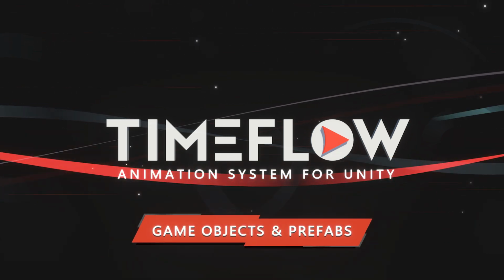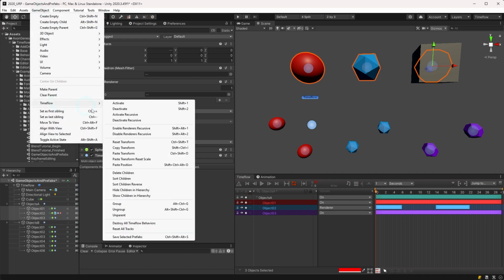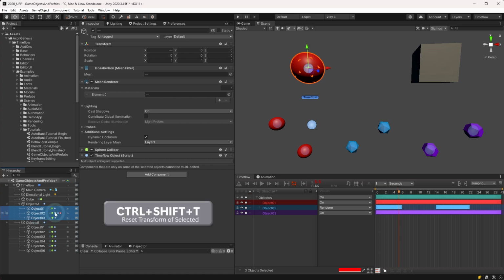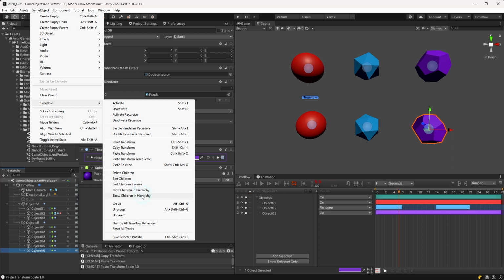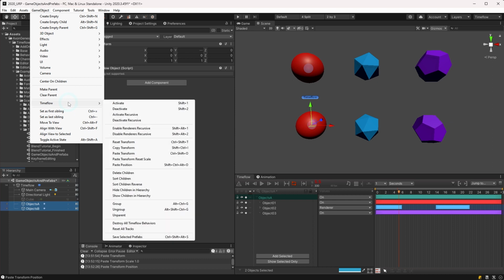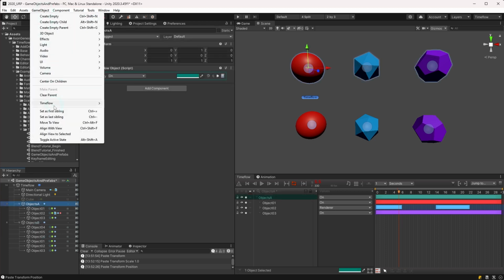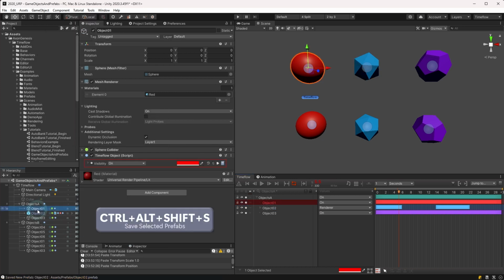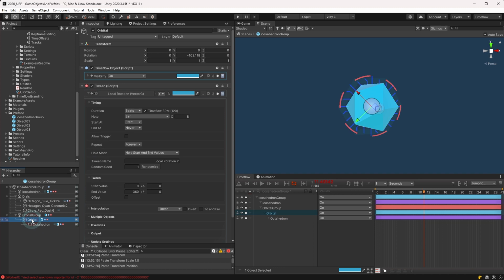Tutorial 34 - Game Objects & Prefabs (Timeflow Animation System for Unity)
SUMMARY
- Shift + 1 : Activate selected game objects
- Shift + 2 : Deactivate selected game objects
- Shift + Alt + 1 : Activate renderers and colliders on selected objects
- Shift + Alt + 2 : Deactivate renderers and colliders on selected objects
- Control + Shift + T : Reset transform of selected objects
- Control + Shift + I : Copy transform of selected object
- Control + Shift + O : Paste transform on selected objects
- Alt + Control + G : Group selected objects
- Shift + Alt + Control + G : Ungroup (unparent) selected objects
- Shift + Alt + S : Save Scene Increment
- Control + Shift + Alt + S : Save Selected Prefabs